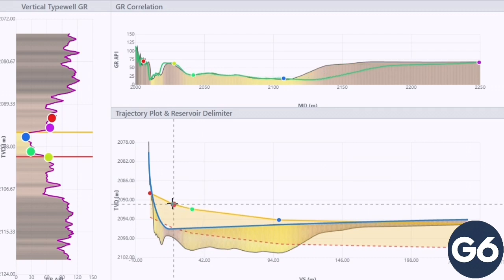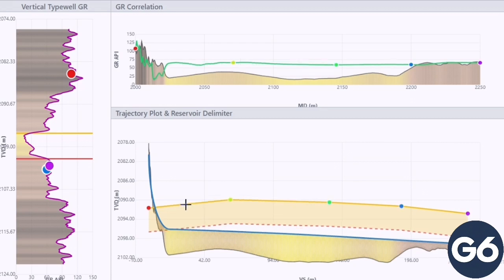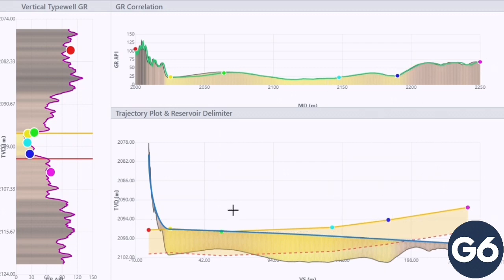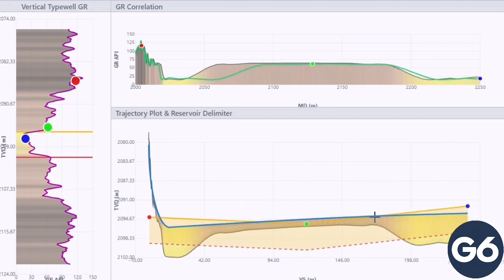Geosteering Correlation Challenger – Interactive Training Tool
Geosteering Correlation Challenger is an interactive web-based application designed to practice geosteering correlation exercises.
It focuses on correlating horizontal or deviated well gamma ray (GR) logs with a vertical reference well, while interpreting the reservoir top boundary in real time.

🔧 Key Features:
Add, move, or delete points to interpret the reservoir top.
Adjust the trajectory to match reservoir limits and real top surfaces.
Right-click ➝ add/delete points.
Left-click & drag ➝ move points for fine adjustment.
Show Difference ➝ compare your interpretation against the solution and quantify the error (surface/section difference).
Show/Hide Solution ➝ display or hide the reference solution.
New Challenge ➝ generate a new exercise instantly.
Real-time cursor data display (MD, VS, TVD, GR values).
Light/Dark mode for better visualization.

💡 Tips for Use:
Place key points at trend changes first.
Refine step by step by dragging points to minimize interpretation errors.
Use Show Difference frequently to evaluate precision.
Compare with the solution to identify mistakes and improve.

📩 Created by:
Kaci MIDOUN